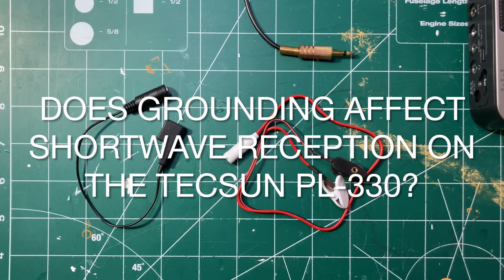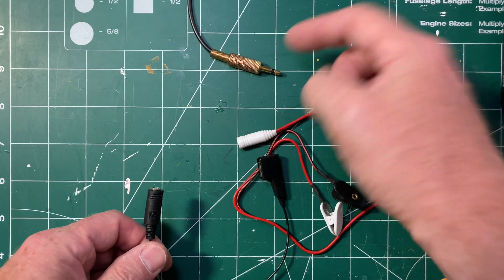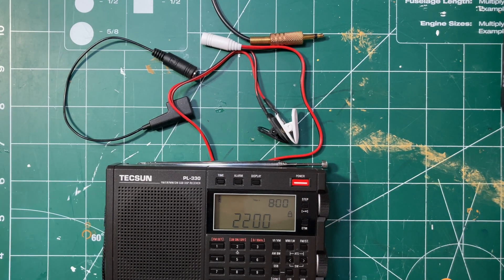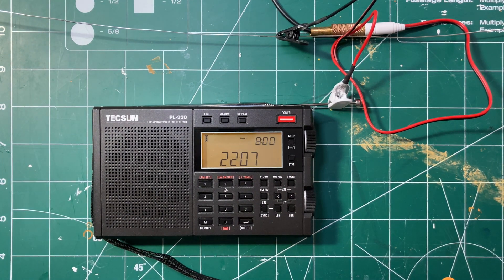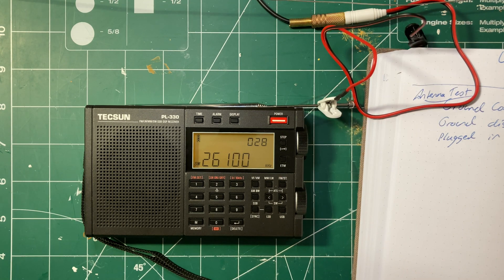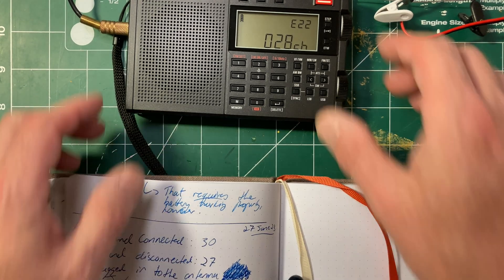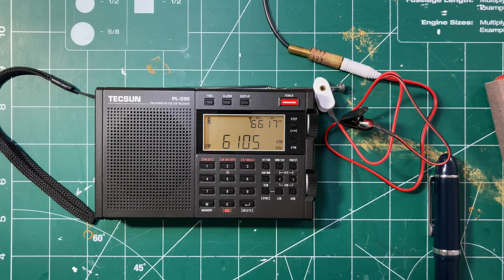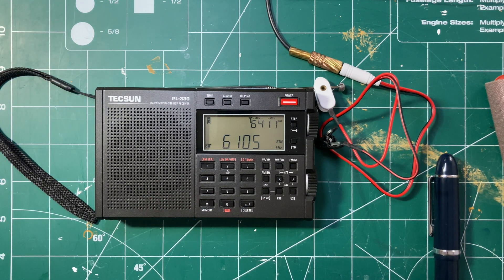Does grounding affect shortwave reception on the Tecsun PL 330?